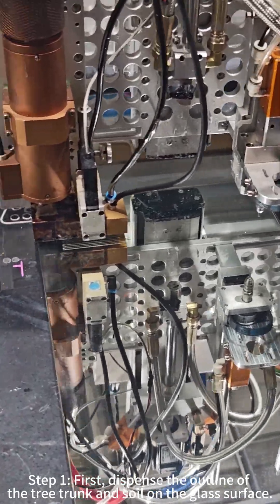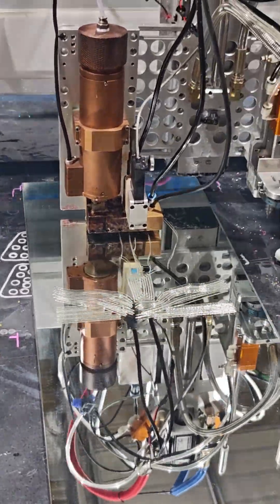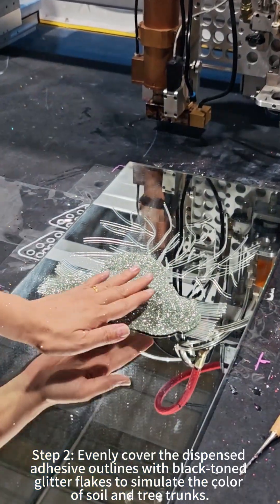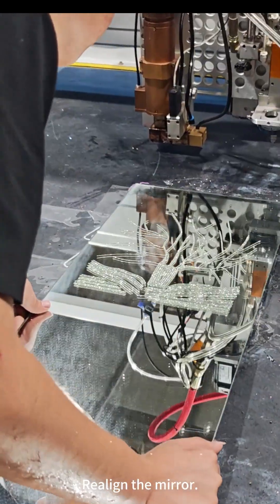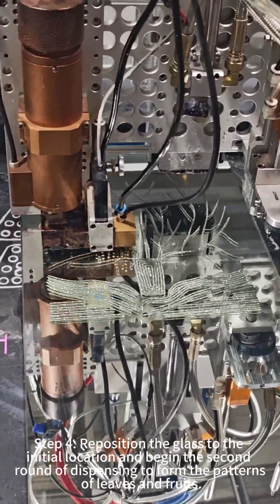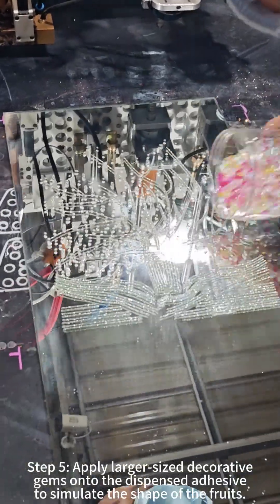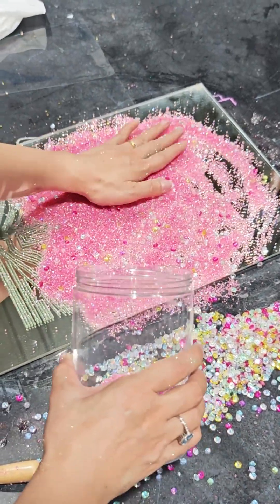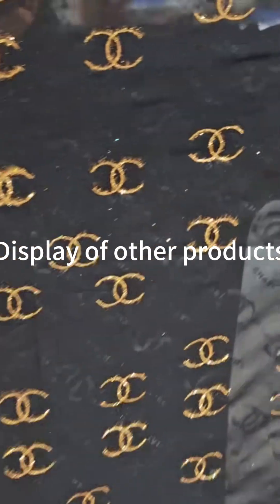The Magic of PUR Dispensing: Apply Rhinestones on Glass, Apparel, and Shoe Materials!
This video demonstrates the innovative application of a high-precision PUR dispensing machine! We not only dispense glue on glass mirrors but also sprinkle dazzling glitter powder and rhinestones to create stunning, sparkling patterns. The key takeaway is that this powerful process goes far beyond that! It is equally suitable for textiles, such as apparel (T-shirts, hats) and various shoe materials, achieving a strong and fashionable rhinestone application. Whether for personalized customization or mass production, PUR dispensing technology is your ideal solution!